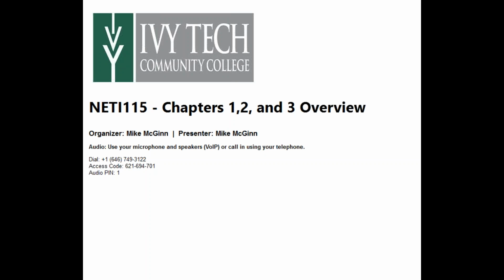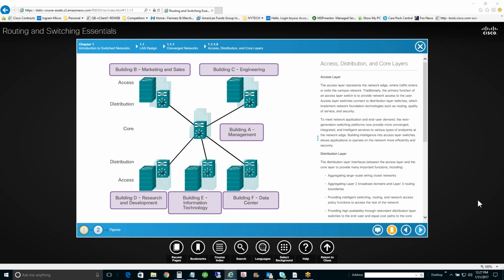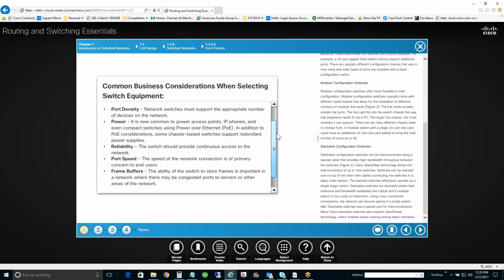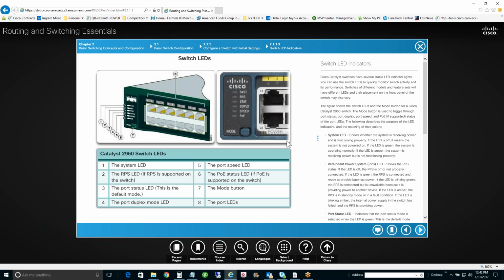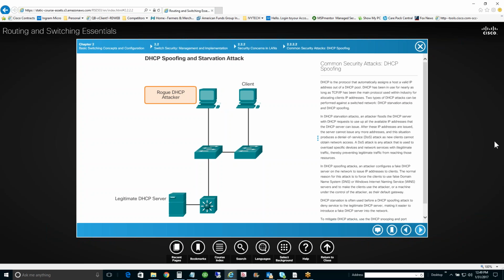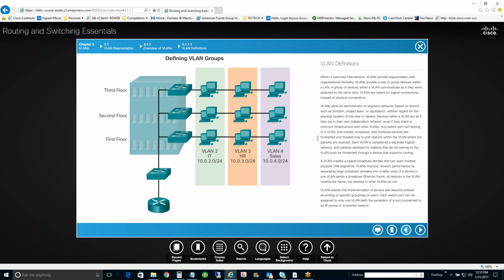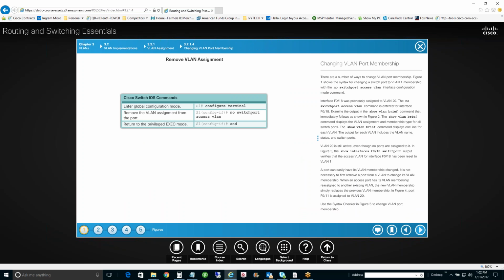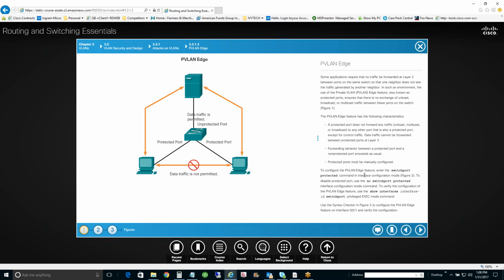NETI115 Chapters 1,2, and 3 Overview